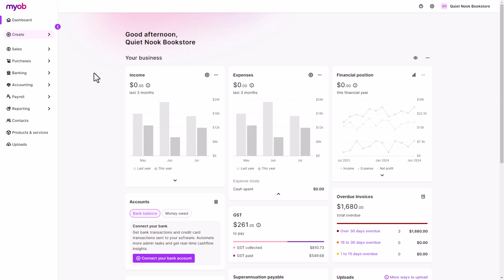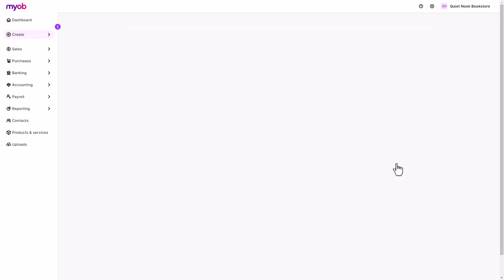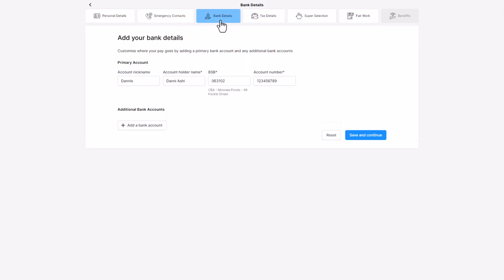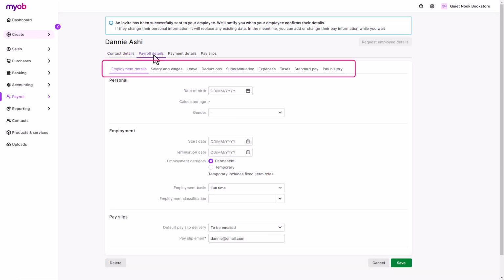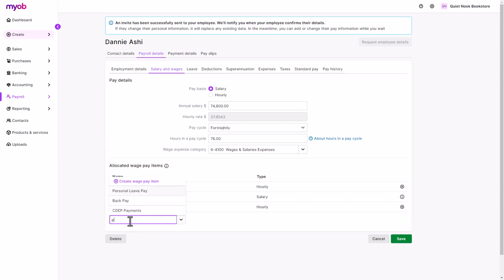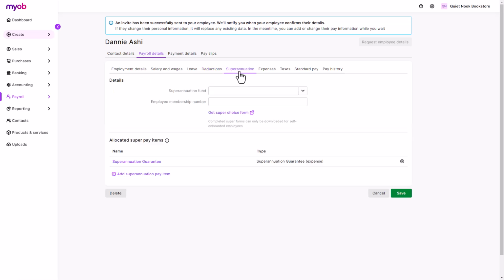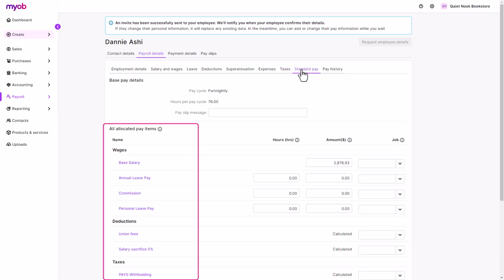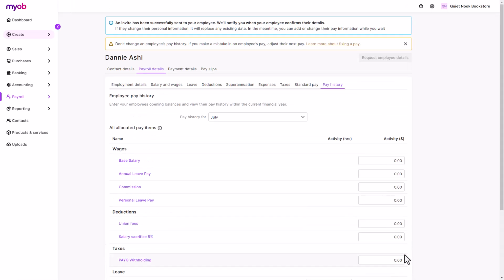MYOB Business - Employee self-onboarding (AU)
Invite new employees to provide personal details to speed up the onboarding process. Then, all you need to do is enter their payroll information.